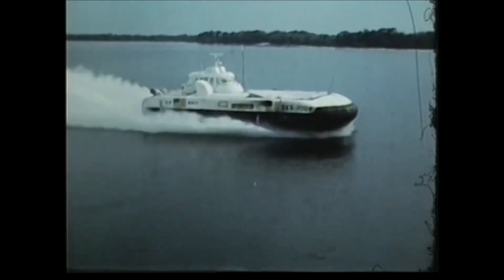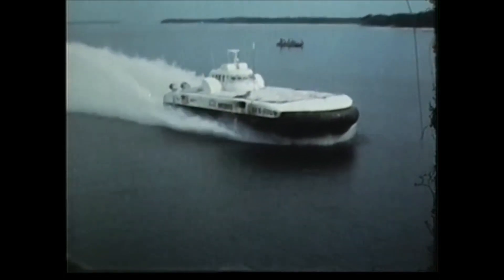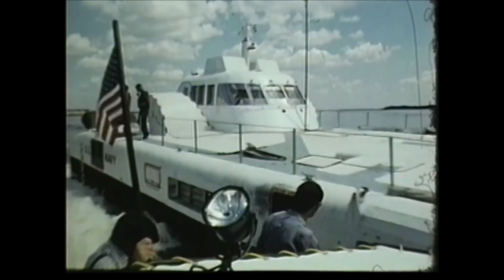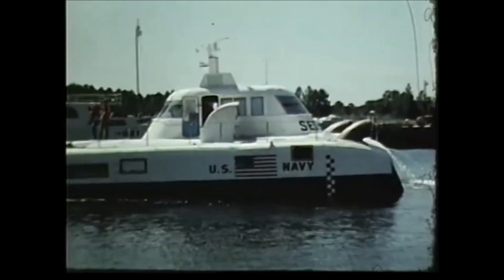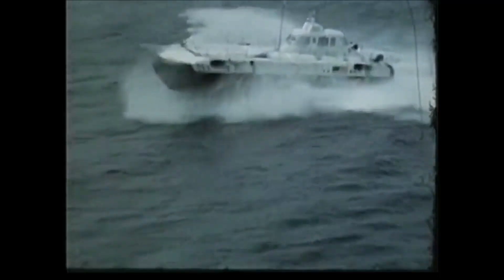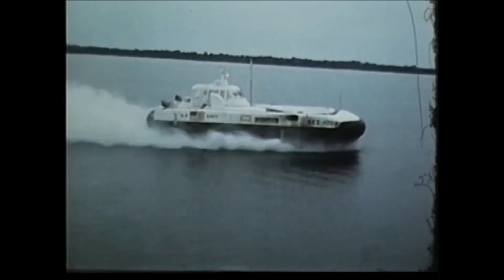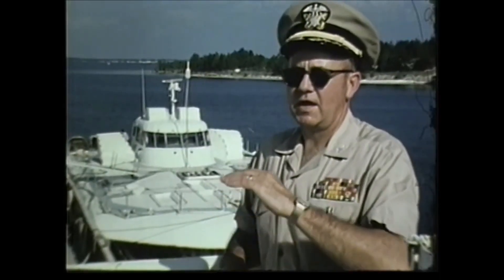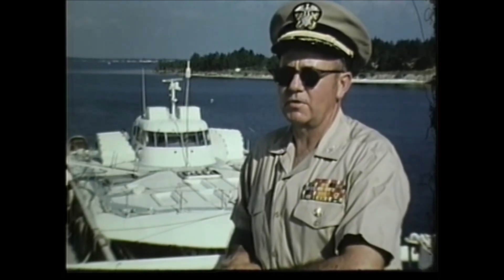Surface Effect Ship - The US Navy SES-100B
This extract of a 1974 US Navy video technological report describes the SES-100B which was a protype surface effect ship which used a hovercraft like air cusion on its hull to achieve extremely high rates of speed, up to 96 knots. While the SES-100B proved the concept was workable, envisioned 300 0 ton commisioned surface effect ships were never built. The Russians and North Koreans however have built their own surface effect ships and placed them into commission.